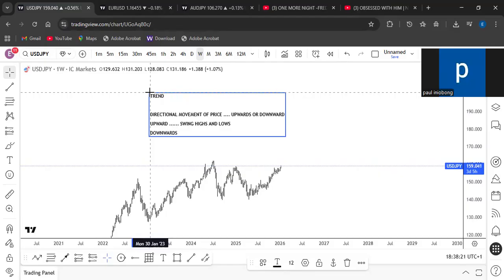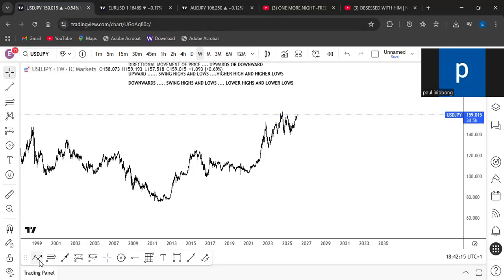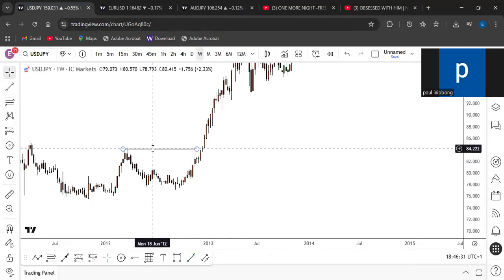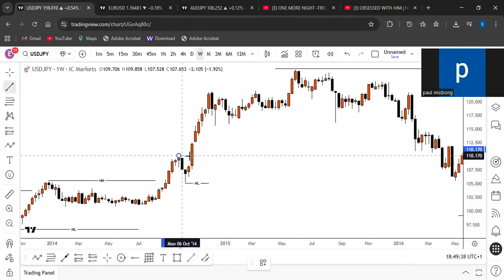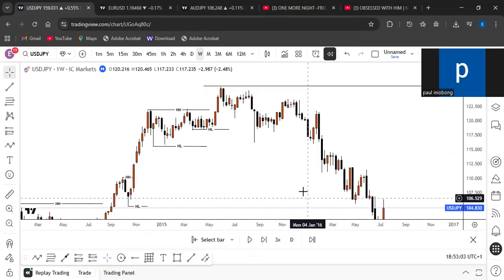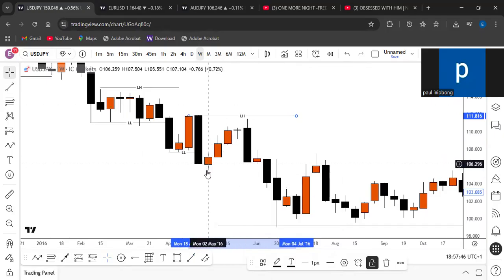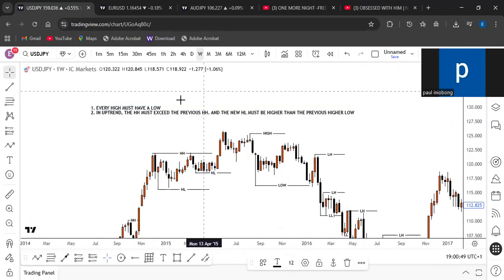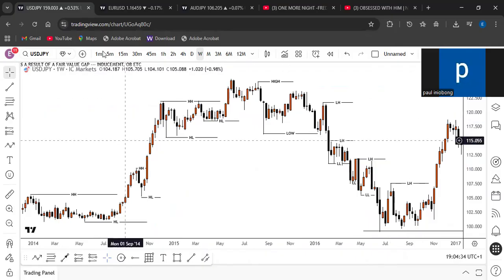4 important Steps in Market Structure Trading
Unlock the secrets to profitable trading with "4 Important Steps in Market Structure Trading"! 🚀

Step 1: Identify the Trend on a Higher Time Frame
Step 2: Map Highs and Lows in Both Trends.
Step 3: Label the Swing points on Highs and Lows.
Step 4: Trail the Market using that structur